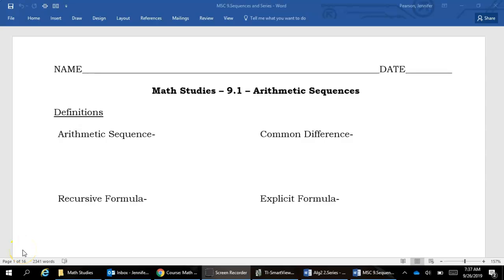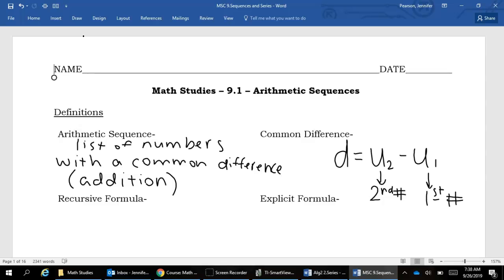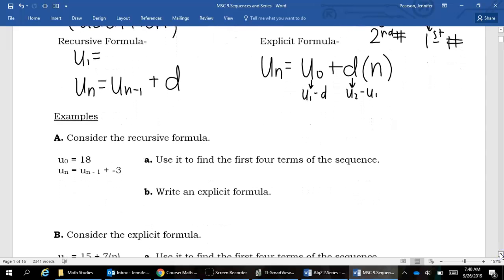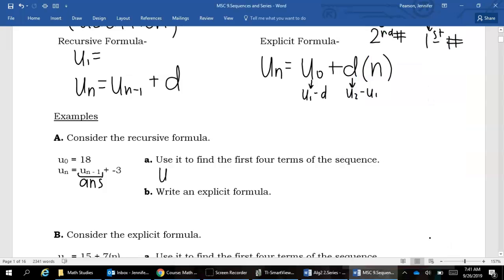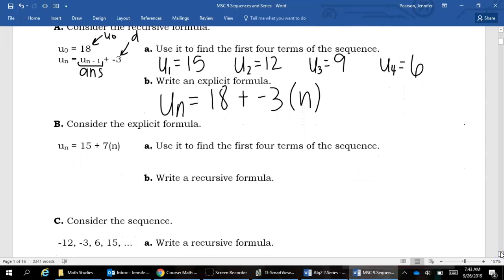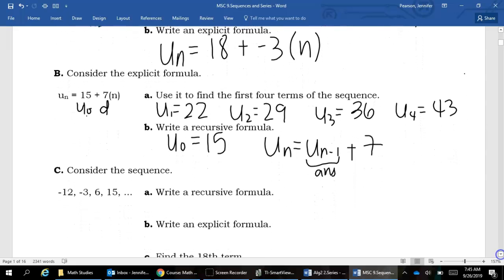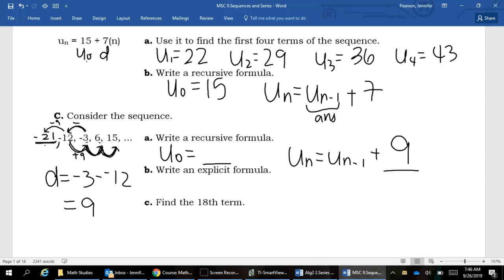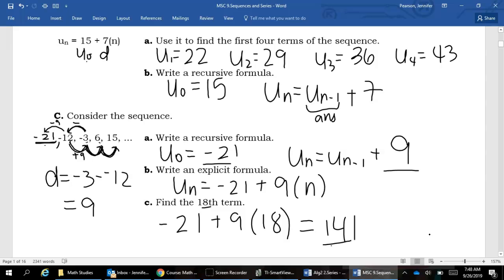Math Studies - 9.1 - Arithmetic Sequences